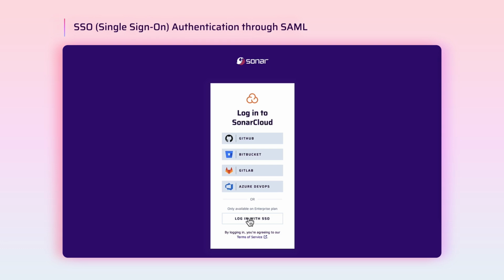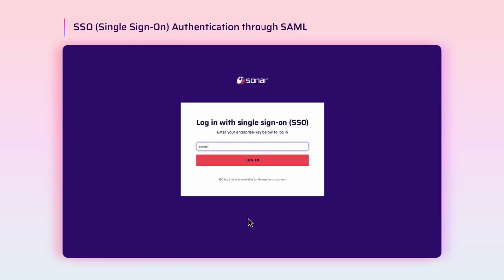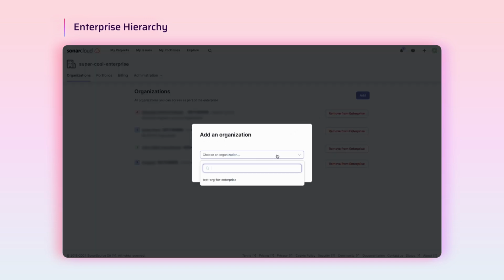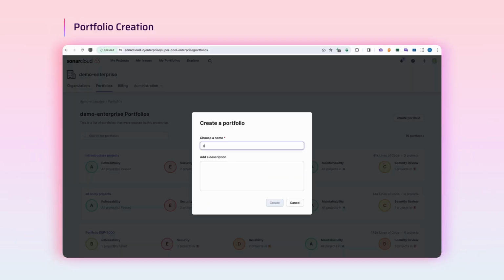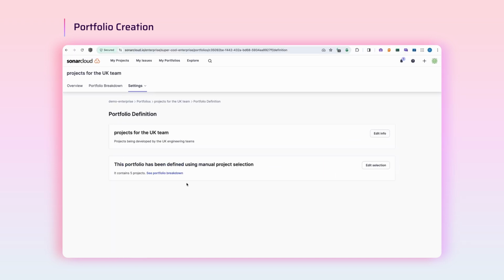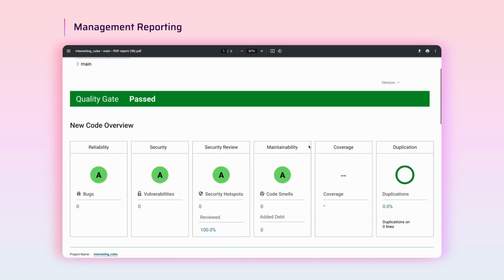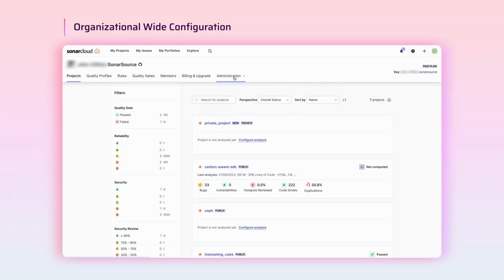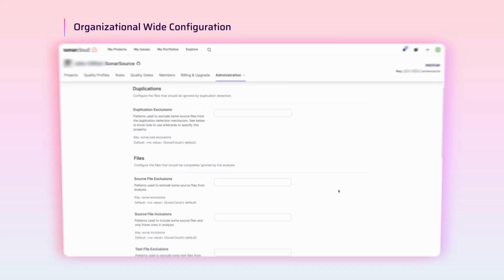SonarCloud Enterprise Plan: Key Features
The SonarCloud Enterprise Plan delivers a range of advanced features offering mission-critical flexibility, scalability, and performance:

Enterprise authentication with SSO
Enterprise hierarchy
Portfolio creation
Management reporting
Organizational-wide configuration

Enable your team to deliver Clean Code consistently and efficiently with a code review tool that easily integrates into cloud DevOps platforms and extends the CI/CD workflow! Whether AI-generated or human-written, discover how SonarCloud Enterprise empowers the continuous delivery of quality and secure code!